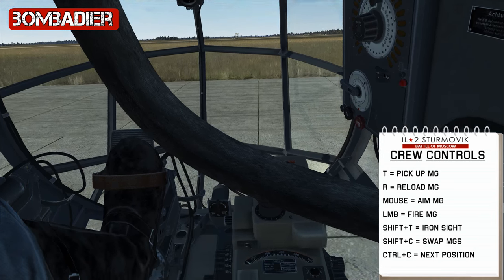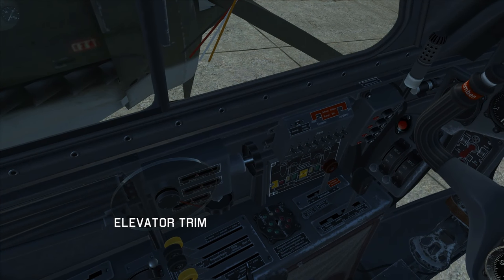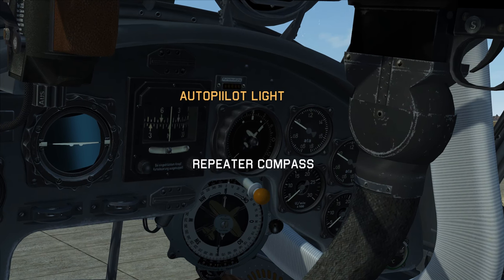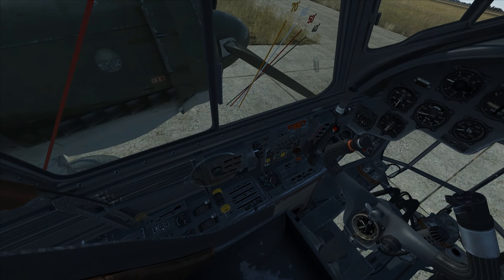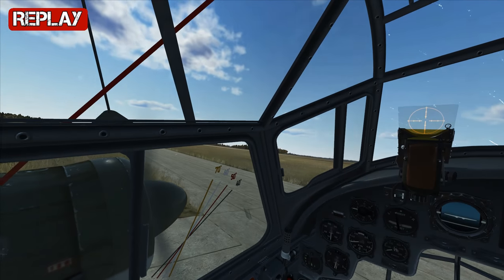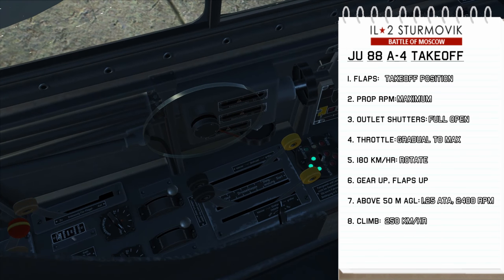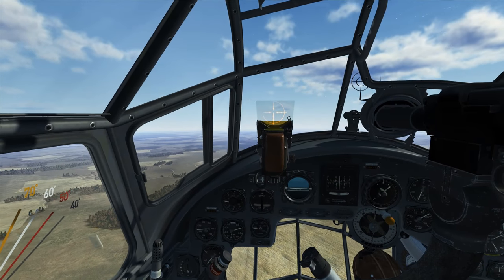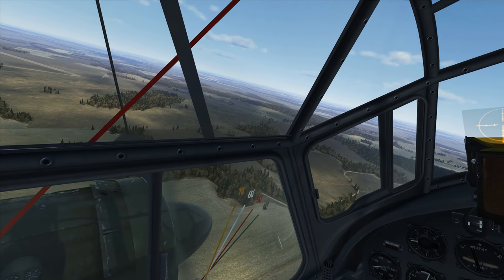Learn to fly the Junkers 88 A-4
Learn to fly the Junkers 88 A-4 in IL-2: Battle of Moscow to get you familiar with its cockpit, engine start, takeoff, and landing procedures.

Notes:
Luke Wallace - At 3:10, what you refer to as the magnetic compass is actually the compass for the radio direction finding equipment.